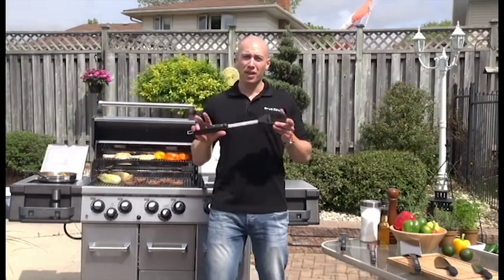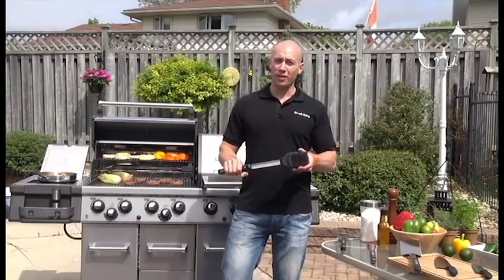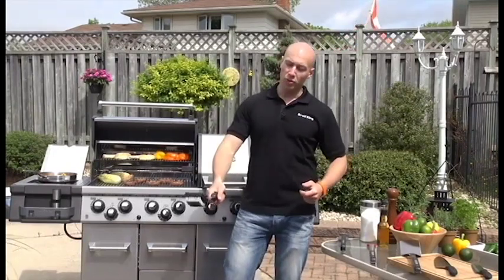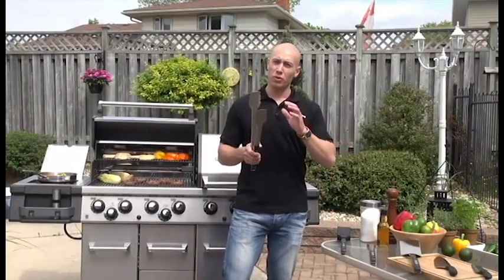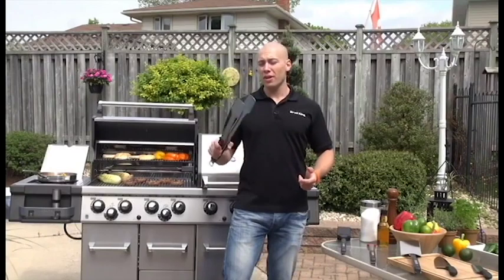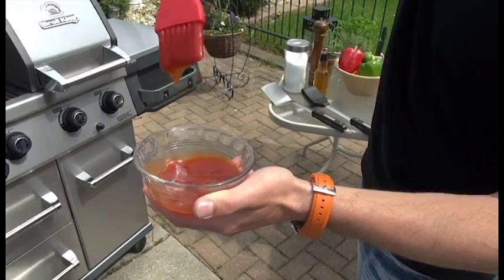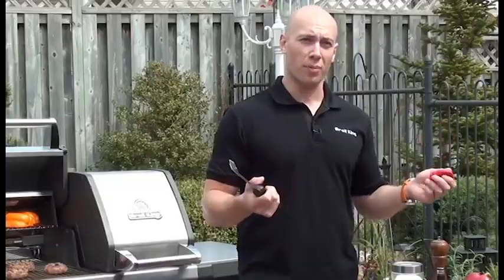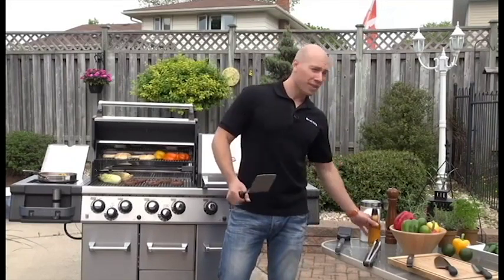Broil King Professional Stainless Steel Tool Set 64004, BBQ Grilling | Al-Futtaim ACE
Overview of the Broil King 64004 Professional Stainless Steel Tool Set (Silver, 4 pc).

The Broil King 64004 Professional Stainless Steel Tool Set is an ideal pick for any grill master. This set includes turner, locking tong, silicone basting brush, and barbecue grill brush. The Bakelite handles offer a comfortable grip for easy handling. Perfect for BBQ grilling!

Constructed from 1.8 mm stainless steel, the Broil King Professional Stainless Steel Tool Set is sure to offer durability.

Versatile Application
This tool set includes a turner, locking tong, silicone basting brush and barbecue grill brush that ensure versatile usage.
Buy online the very best in DIY, outdoor and gardening to homeware from Al-Futtaim ACE today. Discover this large range of products for sale on our website, and have it delivered straight to your doorstep.

Performance grills built for great bbq flavor. Great barbecues every time! Check out our full selection of gas and charcoal grills, smokers and bbq accessories from Broil King on our website!